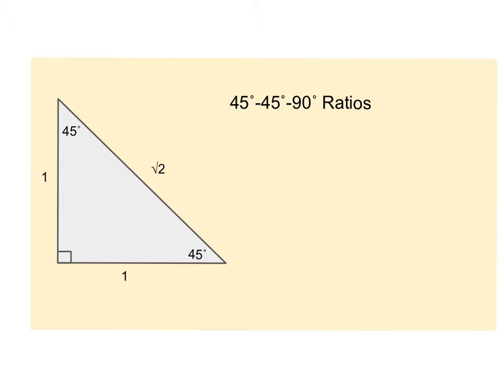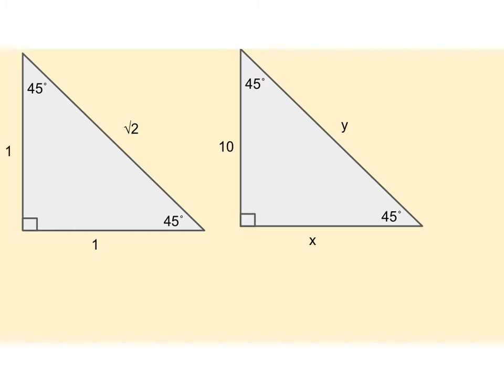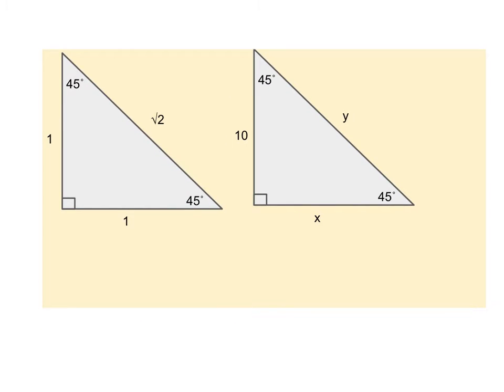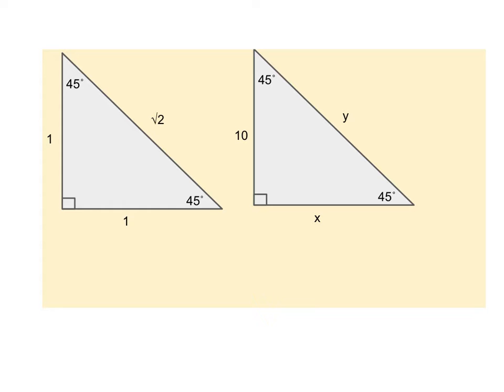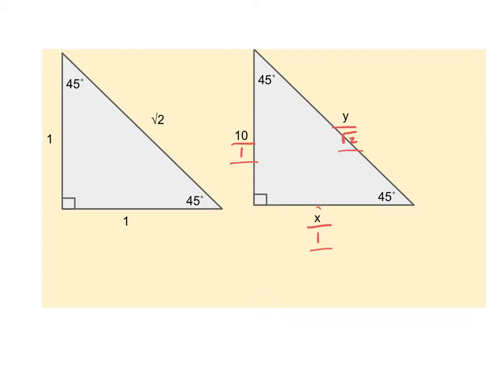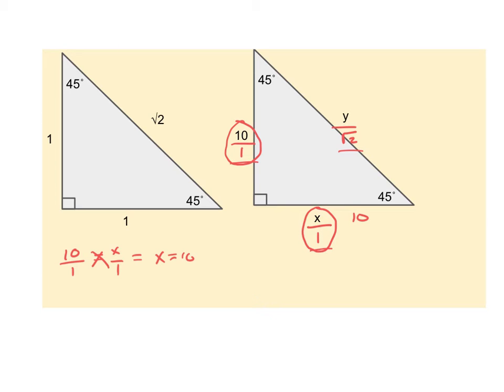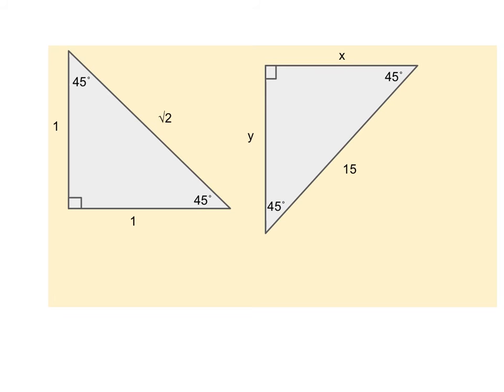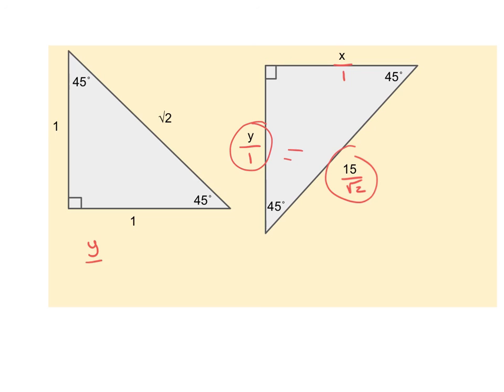Hgeo Special rt triangles 45,45,90